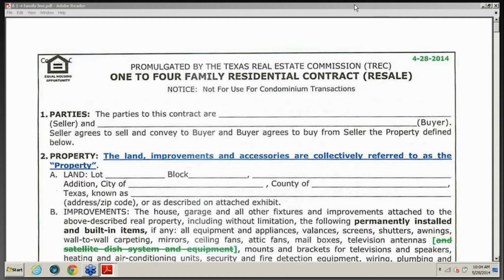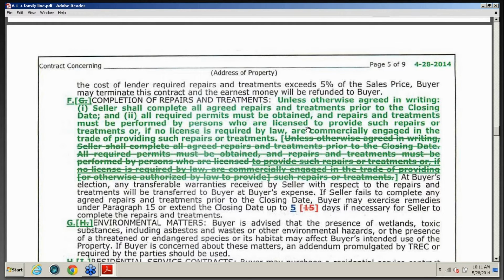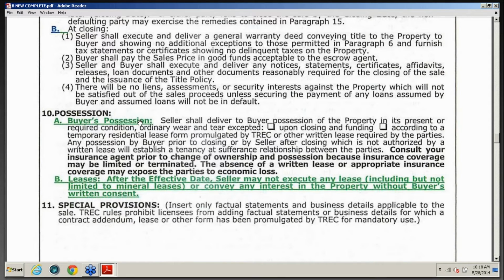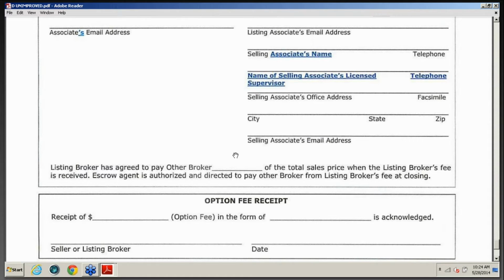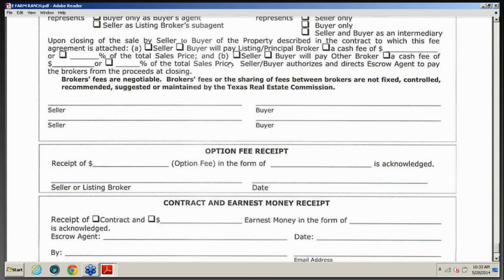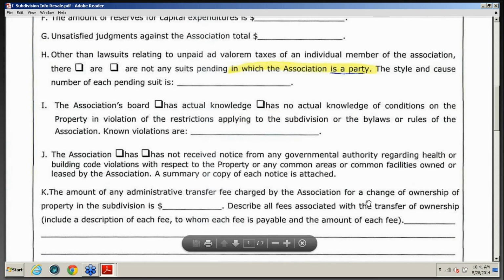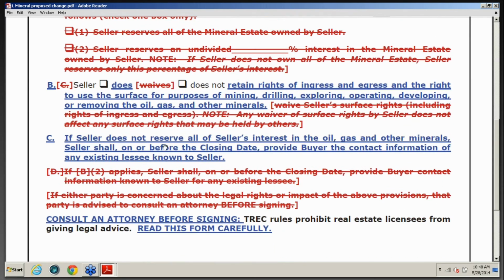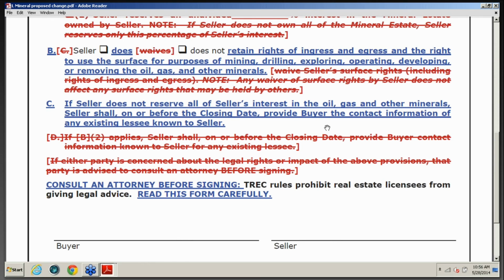WEBINAR: 2014 TREC Forms Update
A number of TREC forms were recently revised and you will be required to use them starting June 1, 2014. Keep up with the changes in the industry and reduce the liability for brokers, agents, and consumers. This informative Webinar addresses the latest adopted changes made to the TREC Forms.